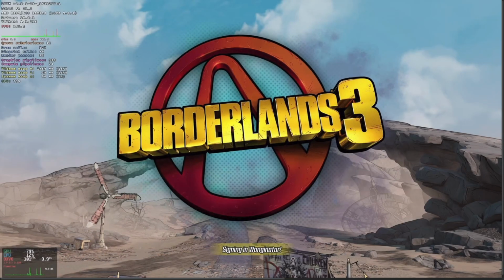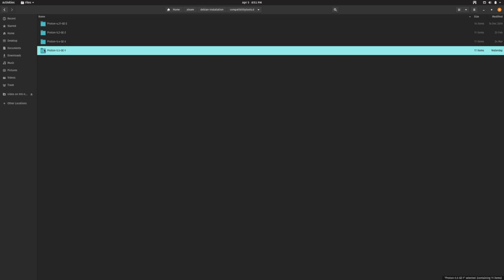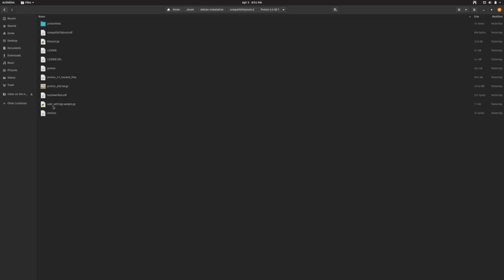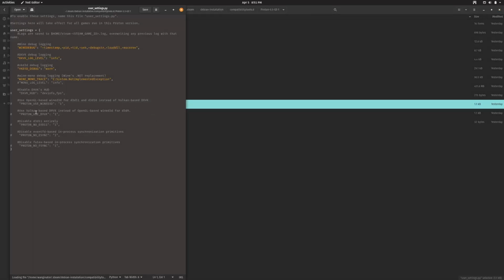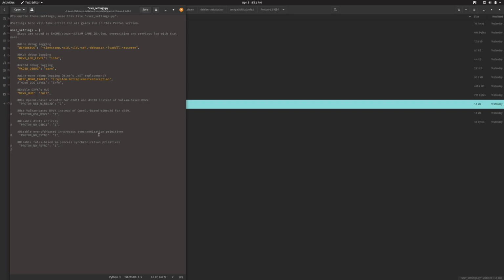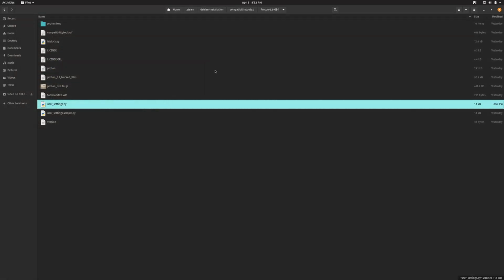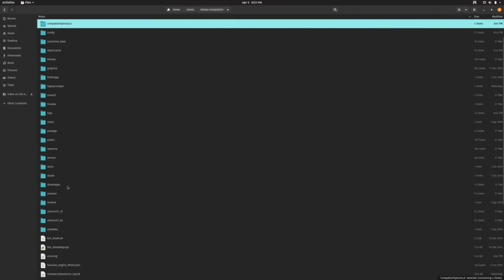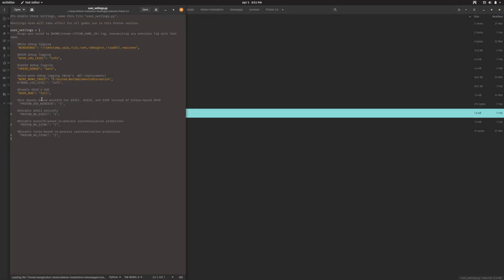How to: The DXVK HUD